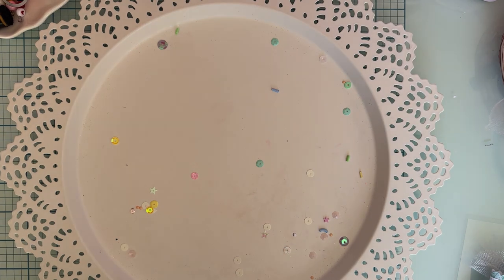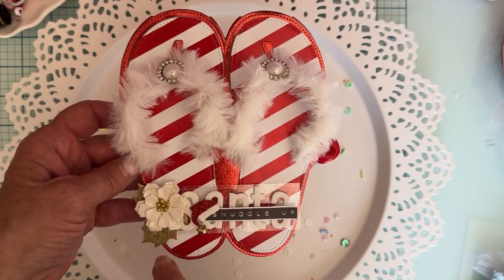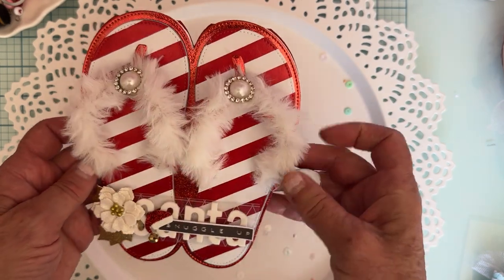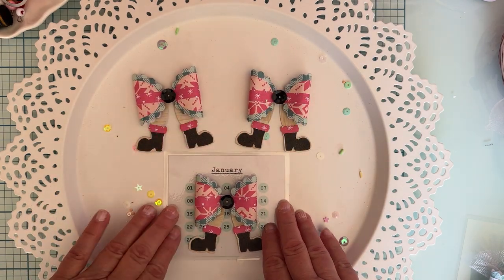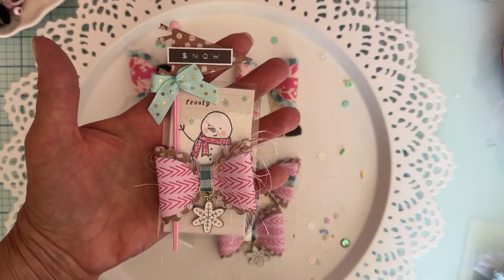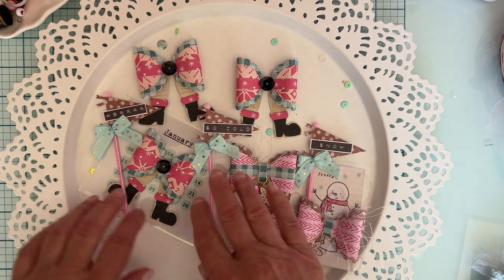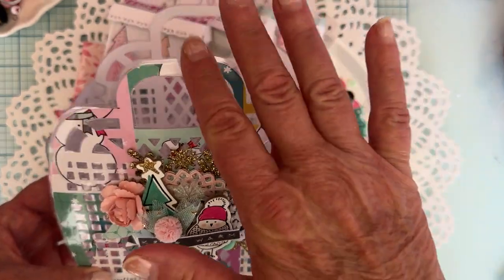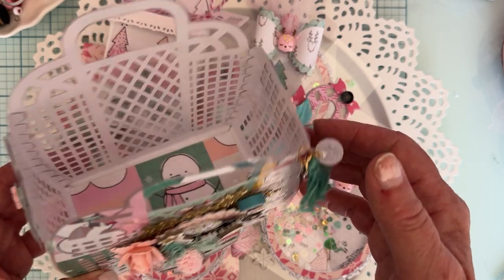Christmas is July Youtube hop featuring ScrapDiva Designs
My info

Monti Gale
910 West 200 South

Participants order for the Christmas In July YouTube Hop:

July 22, 2023 Sat. - Group One

Tmika - @scrapdaworld

Veronica - ​ @buzzinwithvee

Jenn - ​ @jenncascell

Roxanne - @helloitsmeroxie

Amy - ​ @amyvitriani6775

Natalie - @putsomeblingonit

Patty - ​ @Mommynme_crafts

Annette - ​ @PuchyTats

Rhoda - ​ @heyitsrho_

July 23, 2023 - Group Two

Erica - @scrapdiva29

Bre - ​ @WithLoveBre

Davina - @littlepinkcrafter

Marissia - ​ @thepinkape0914

Chole - ​ @the_rainbowcrafter

Lillian - ​ @scrapgoodness5806

Ida - ​ @CreatedtoCreate

Monti - ​ @thepolkadotpinecone4037

This hop will run til July 26th and winners will be chosen July 27th
Each channel will be awarding a scrapdiva gift code of $20 and I will be gifting happy mail made by me. Thank you so much to Erica for offering up these great prizes.

Here are the links to the dies I used in my projects today
flipflop mini

Here is the link to my scrapdiva playlist for more inspiration